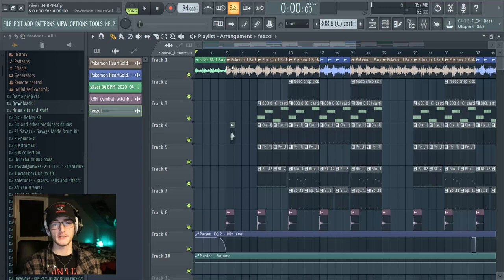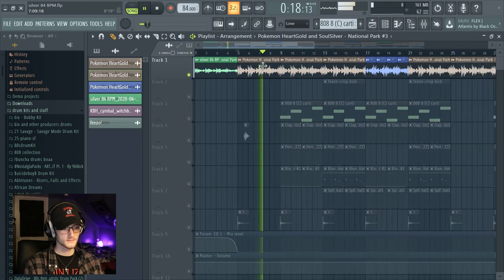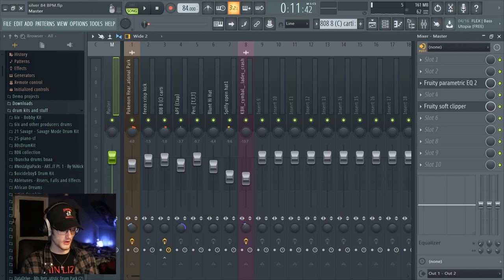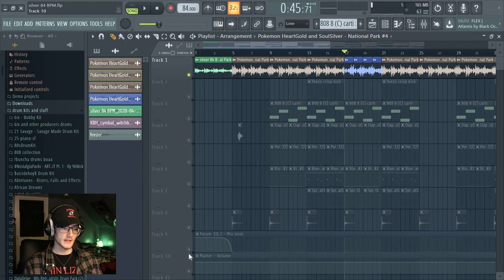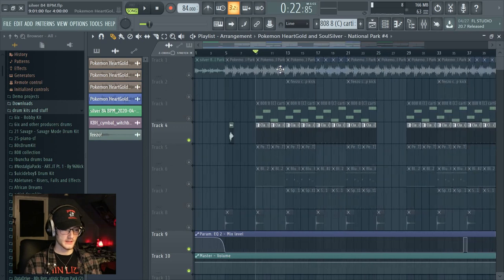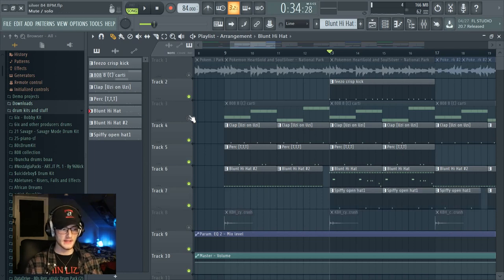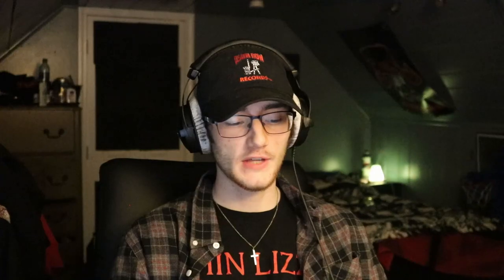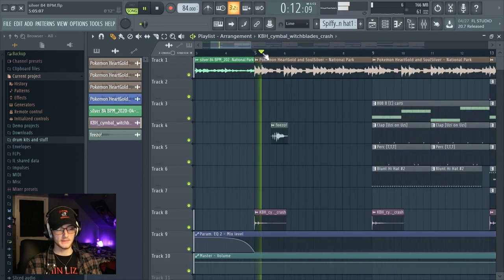How I Made the Beat for WHY? by $tilo $antana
Today I break down how I made the beat for the song "WHY?" by $tilo $antana. I hope you all enjoy 🖤

comment your top 5 favorite rappers if you see this 🖤🖤